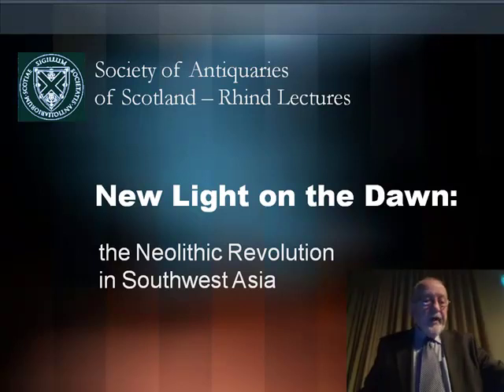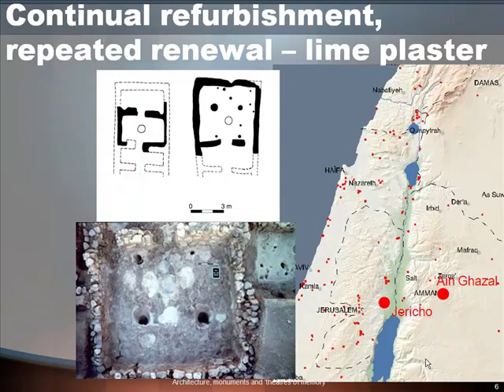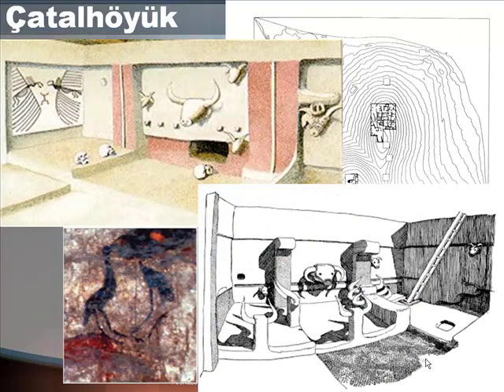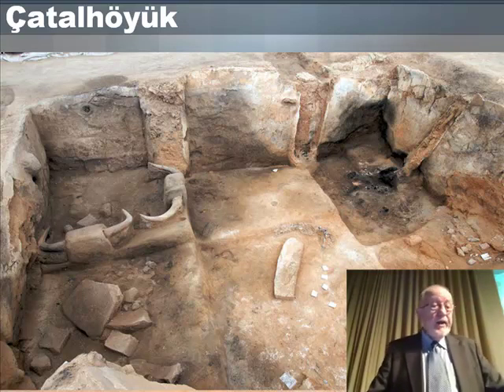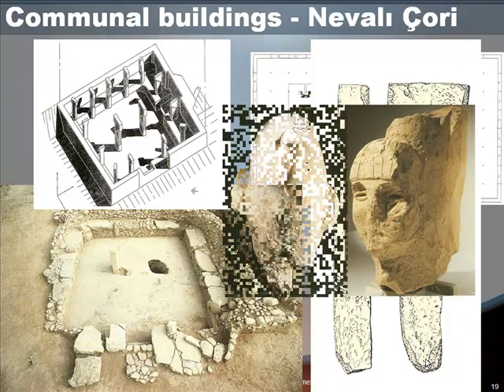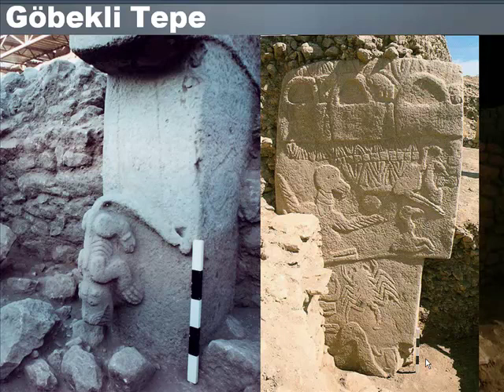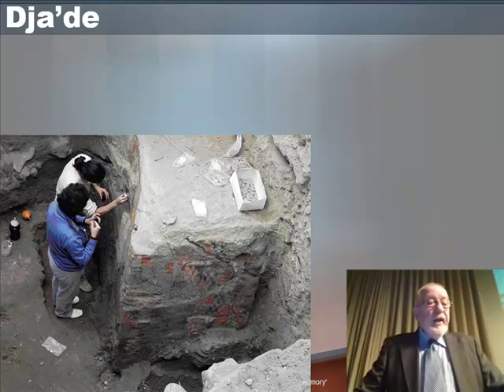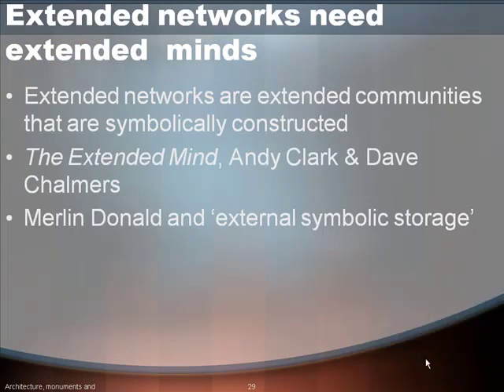"Architecture, monuments and "theatres of memory"" by Prof Trevor Watkins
The 2009 Rhind Lectures, entitled “New Light on the Dawn: a new perspective on the Neolithic Revolution in Southwest Asia” and presented by Emeritus Professor Trevor Watkins, Honorary Professorial Fellow of the School of History, Classics and Archaeology, University of Edinburgh, were the first to be recorded by the Society.

2009 Rhind Lecture 4: “Architecture, monuments and "theatres of memory"” by Prof Trevor Watkins

Recorded in the Royal Society of Edinburgh auditorium at 3.30pm on 4th April 2009 using Camtasia software from Techsmith